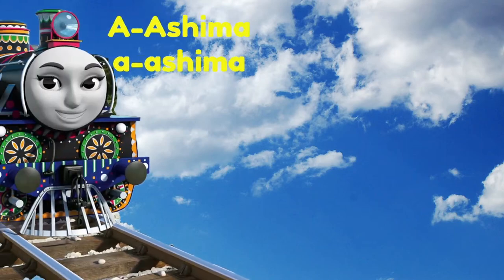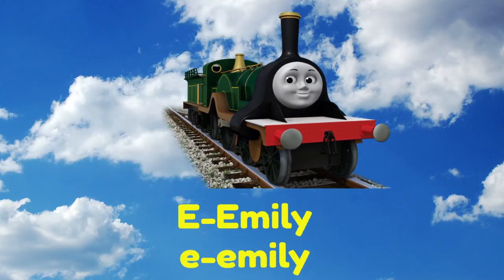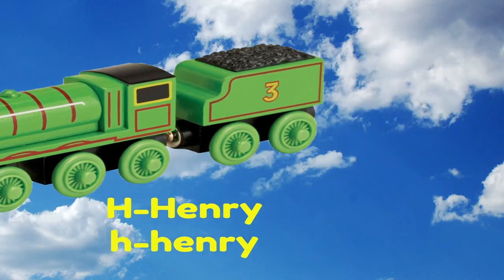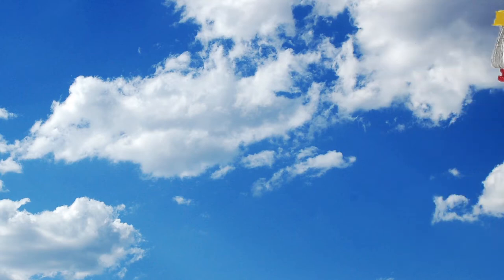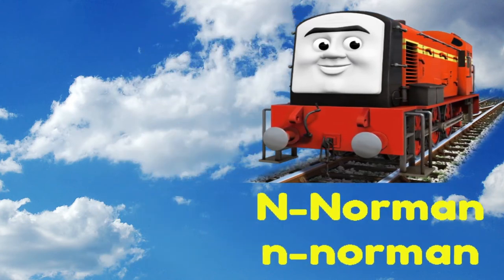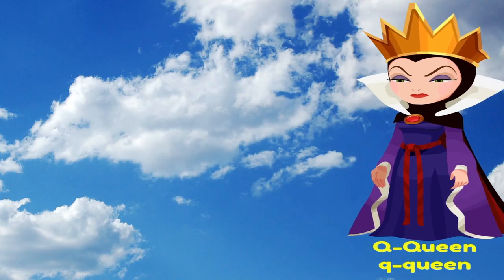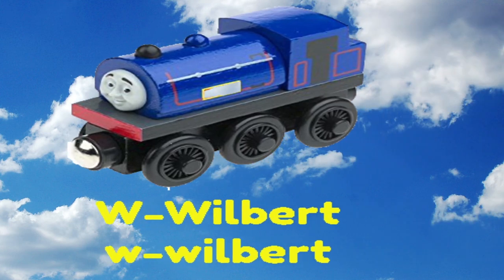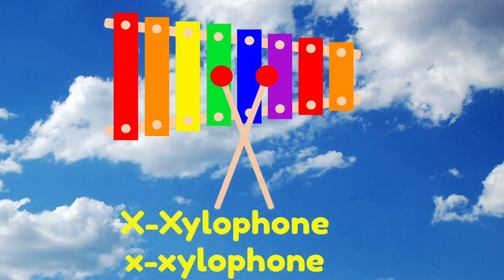Plippi Toys Learn ABC With Thomas The Tank Engine Characters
Welcome to Plippi Toys Learn ABC With Thomas The Tank Engine Characters ThomasTrain learning abc.
A, A is for Ashima.  B, B is for Belle, C, C is for Cranky.  D, D is for Diesel 10.  E, E is for Emily.  F, F is for Flynn.  G, G is for Gordon.  H, H is for Henry.  I, I is for Ivan.  J, J is for James.  K, K is for Kevin.  L, L is for Luke. M, M is for Molly.  N, N is for Norman. O, O is for Owen. P, P is for Percy.  Q, Q is for Queen.  R, R is for Rosie.  S, S is for Sir Topham Hatt.  T, T is for Thomas The Tank Engine.  U, U is for Umbrella.  V, V is for Victor.  W, W is for Wilbert.  X, X is for Xylophone.  Y, Y is fo yo-yo.  Z, Z is for zebra.

Ken and Hugh loves toys, surprise toys, eggs, easter eggs, colors, numbers, education & learning, thomas and friends, disneys princesses and frozen Anna and Elsa. They also love superheroes, cars, pixar disney cars, planes, family fun times, big indoor playgrounds and activities, minions, orbeez, peppa pig, shopkins and much more! Toy with Toys also like to do preschool activities and also loves to take trips to Chuck E Cheese and win fun prizes like toys, balls, and candies, and fidget spinners and hand spinners.

We also love toys reviews.  We allowed Ken and Hugh to watch half an hour of toys review.